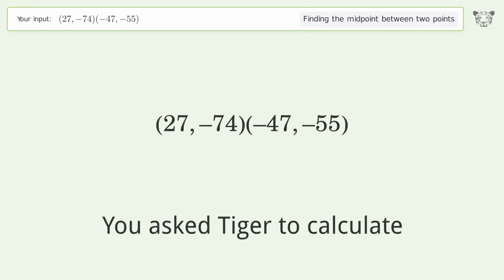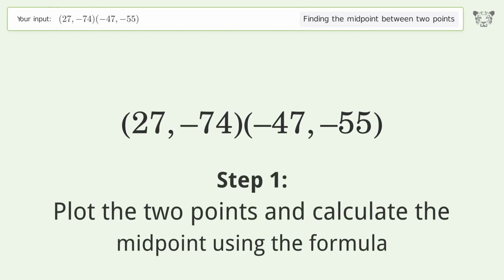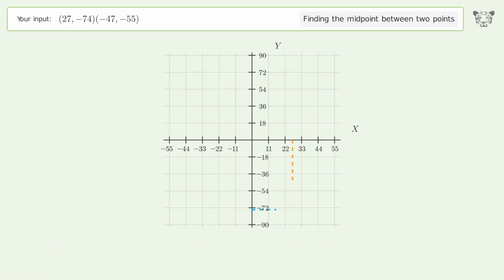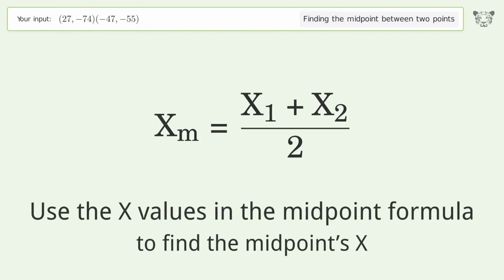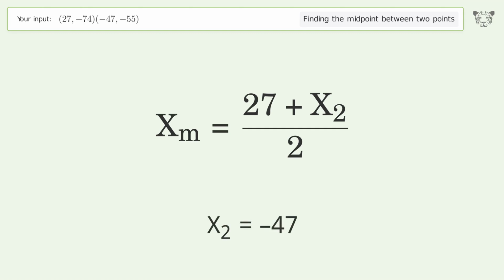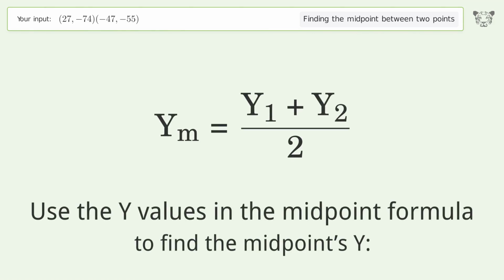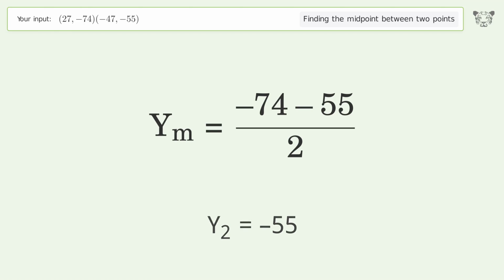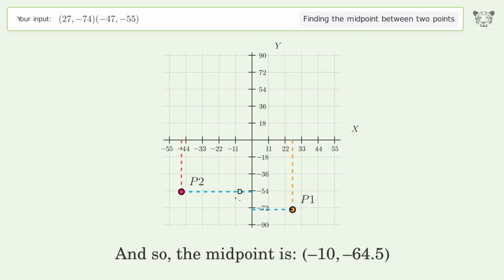Find the midpoint between two points p1 (27,-74) and p2 (-47,-55): Step-by-Step Video Solution